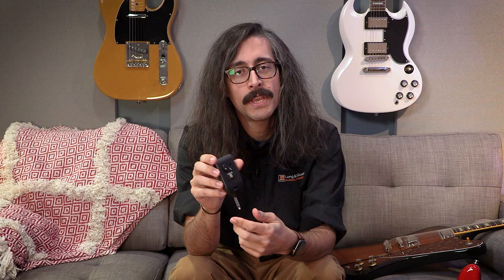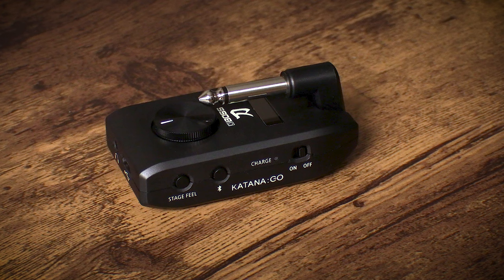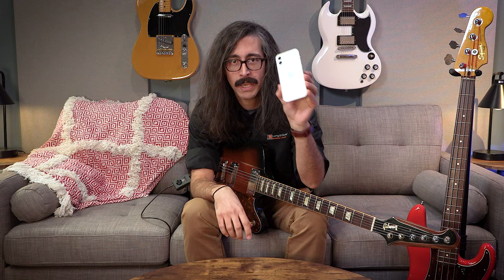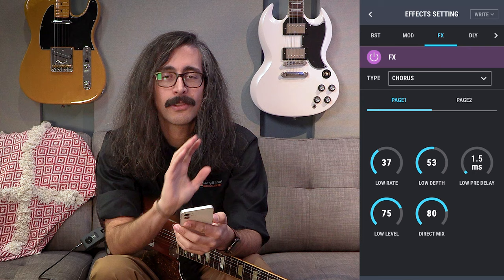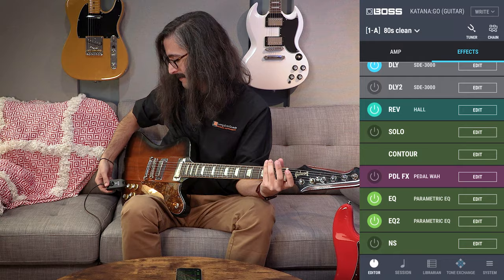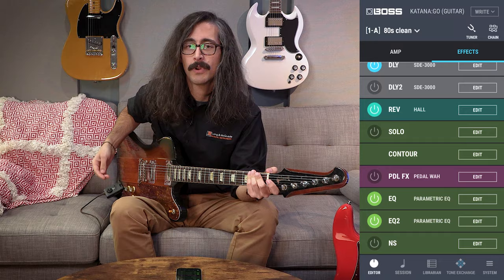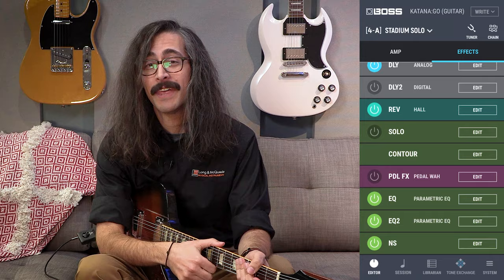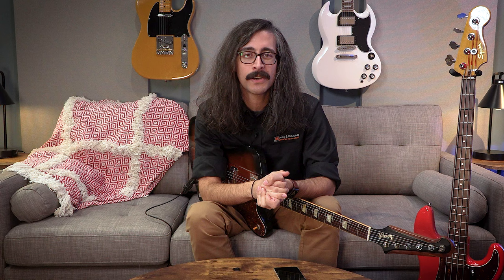A Katana In Your Pocket?!? BOSS KATANA:GO [Product Demo]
Justin Waterfield from Long & McQuade Toronto demonstrates the new BOSS KATANA:GO, the ultra-portable guitar/bass headphone amplifier with advanced spatial technology and authentic tones from the Katana stage amplifier series.

Compact, convenient, and loaded with tone, KATANA:GO is an essential companion for daily jams with your guitar or bass. This powerhouse headphone amp puts authentic sounds from the stage-class Katana amp series at your instrument’s output jack, paired with a host of wireless music streaming, sound editing, and learning tools on your smartphone. Advanced spatial technology provides a rich 3D playing experience, while BOSS Tone Exchange offers an infinite sound library to explore any style. Whether you’re a developing hobbyist or a pro keeping up your chops, KATANA:GO keeps you inspired everywhere you play.

00:00 Intro
00:30 Guitar & Bass Crunchy Demo (Mongoose by Fu Manchu)
01:07 KATANA:GO Overview
02:43 Boss Tone Studio App
03:19 Use Cases
03:58 What's that smell?
04:05 What's included?
04:48 Features and interface
05:25 Who exactly is this thing for?
07:16 How do we use this thing?
08:31 Banks, Patches, and Memories

Tour of the Boss Tone Studio App
09:20 Amp Tab
10:12 Effects Tab
10:25 BST (Boost) Tab
10:53 Models of actual pedals!
11:48 MOD (Modulation) Tab
12:24 FX (Effects) Tab
12:52 DLY & DLY2 (Delay) Tabs
13:22 REV (Reverb) Tab
13:27 Additional Settings
14:54 SOLO Tab
15:20 CONTOUR Tab
15:36 PEDAL FX and using wireless pedals & footswitches
16:20 EQ & EQ2 Tabs
16:47 NS (Noise Suppression) Tab

17:00 Let's Hear Some Sounds!
17:12 [1-A] 80's Clean (Custom Patch) Demo
18:07 Dry Clean Demo
18:24 Add Compressor Demo
18:37 Add Chorus Demo
18:53 Add Delay Demo
19:09 Add Reverb Demo
19:23 Add EQ Demo
20:07 [4-A] STADIUM SOLO Demo
20:58 Bass Demos
21:08 [1-A] MODERN BASIC Demo
21:40 [2-A] DEEP DRIVE Demo
22:31 Bass Chorus Demo

22:52 Stage Feel
25:45 Stage Feel Modes
27:18 Wrap-up & Sign-off